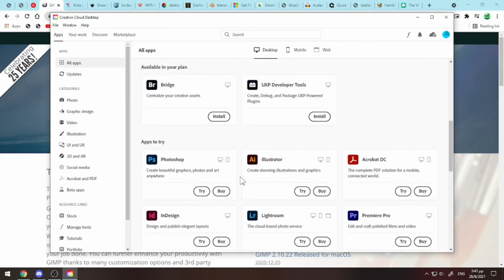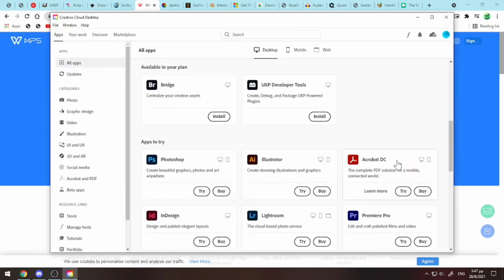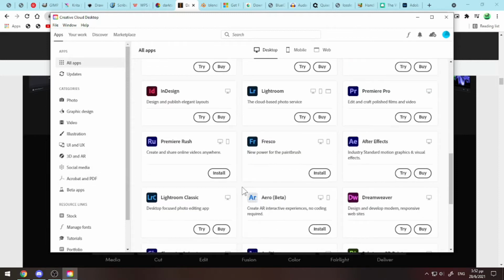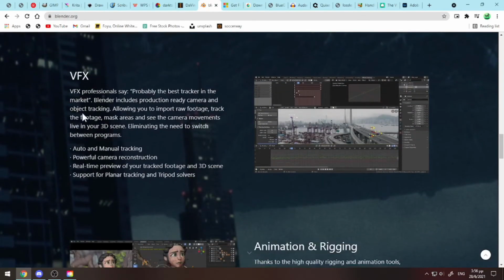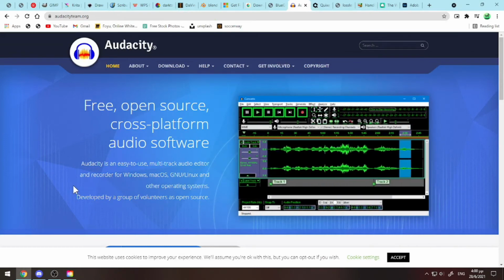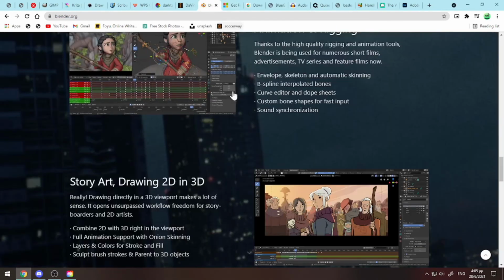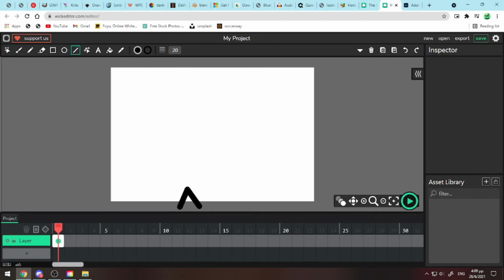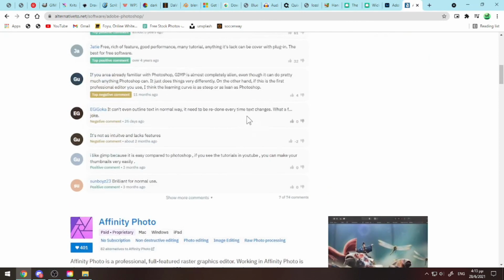FREE alternatives to ALL ADOBE SOFTWARE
TIME STAMPS:
0:00 Adobe Start :P
0:34 Adobe Photoshop
2:08 Adobe Illustrator
3:51 Adobe Acrobat DC
4:52 Adobe InDesign
5:40 Adobe Lightroom
7:31 Adobe Premiere Pro
9:26 Adobe Premiere Rush
11:11 Adobe Fresco
12:18 Adobe After Effects
13:50 Adobe Lightroom Classic
14:33 Adobe Aero
15:43 Adobe Dreamweaver
16:51 Adobe Audition
18:04 Adobe Substance Painter
19:52 Adobe Substance Sampler
21:14 Adobe Substance Designer
22:36 Adobe Substance Stager
23:45 Adobe InCopy
24:22 Adobe Prelude
25:00 Adobe Animate
26:40 Adobe Media Encoder
27:54 Adobe Character Animator
28:35 Adobe Stock
29:07 Adobe outro :P

Blender (aero, its the same as the vfx one cuz yes its a visual effect adding objects in reality)

Want to find my channel quickly?